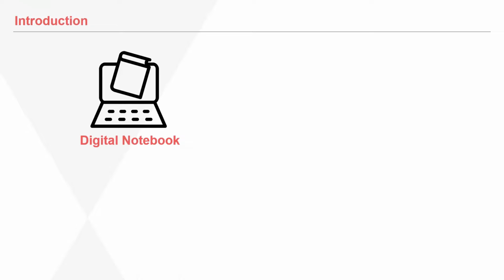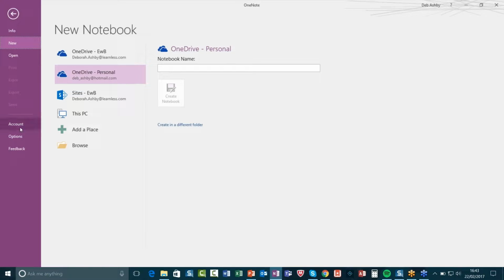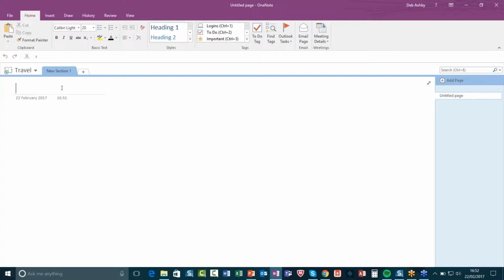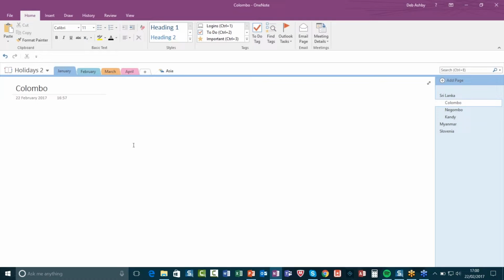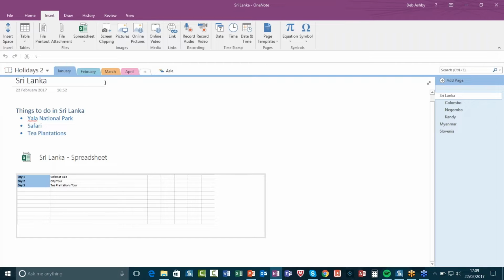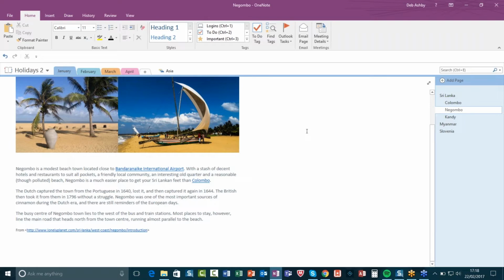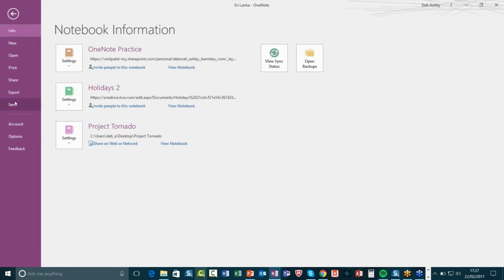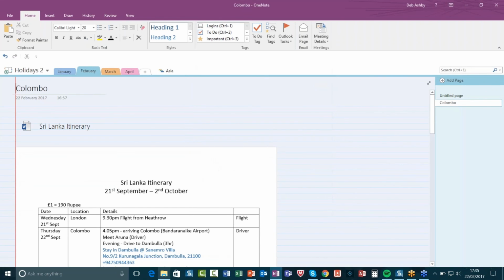Organising and Collaborating in Microsoft OneNote (Webinar Tutorial)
In this webinar, Deb will teach you how to effectively organise your time and collaborate with colleagues in Microsoft OneNote. If you'd like our '100 Most-Useful Excel Tips' for FREE, look below: